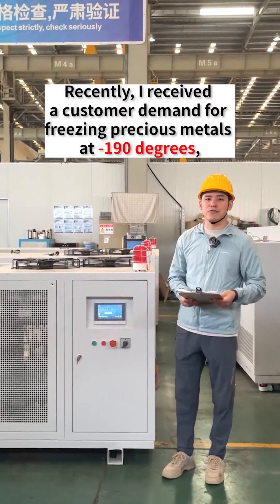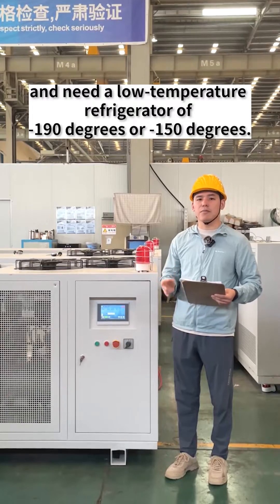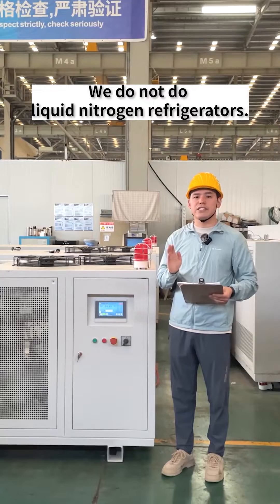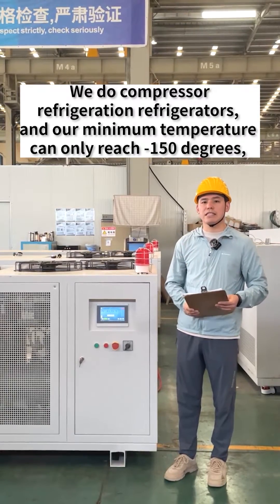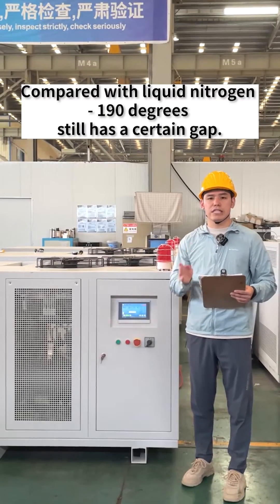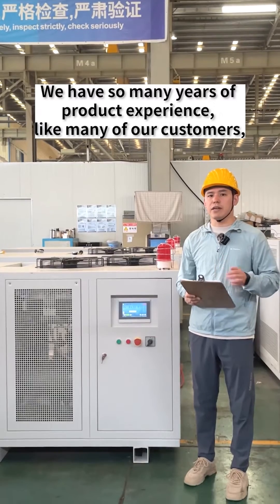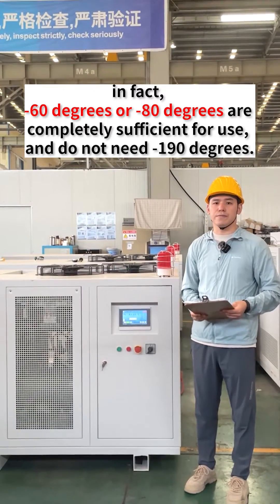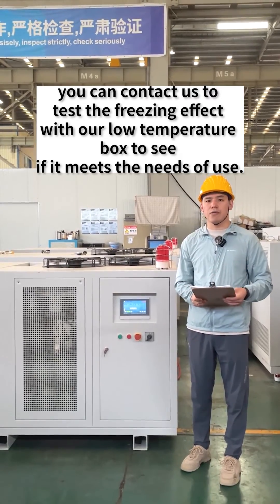-190 degree liquid nitrogen refrigerator freezes precious metals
The temperature control range of the industrial refrigerator is -150 ℃ to -10 ℃, which can improve the performance of various materials and is used in industrial cold processing, mainly reflected in cold work mold steel and high speed steel, bearing steel, cold work mold and mold accessories; It should not be used for biological cold treatment.

The product has a wide range of application markets and prospects in the industrial field, and a wide temperature control range is even more suitable for a variety of use environments and needs.